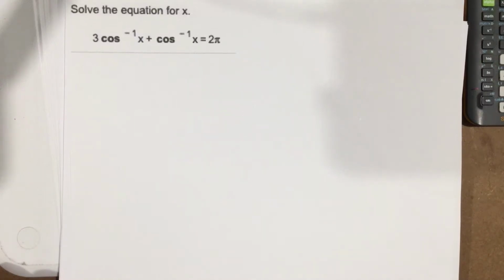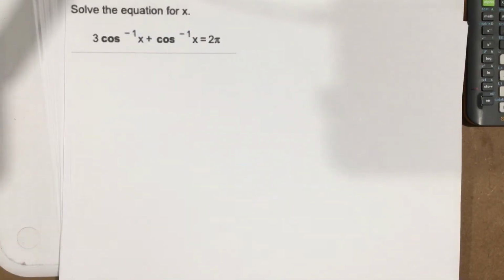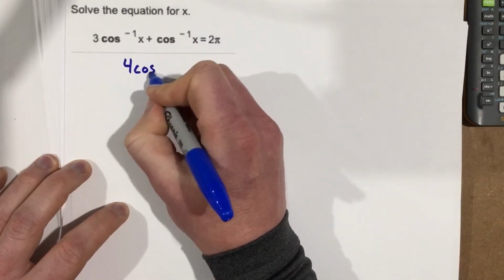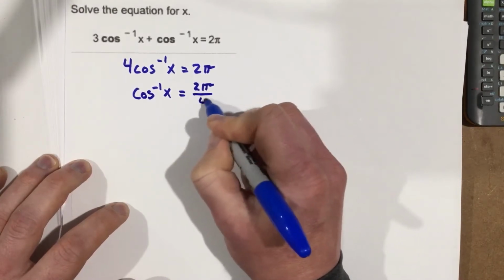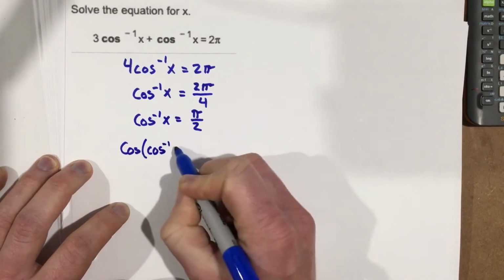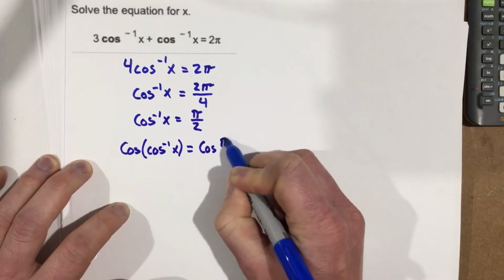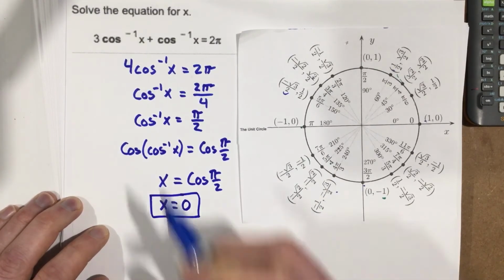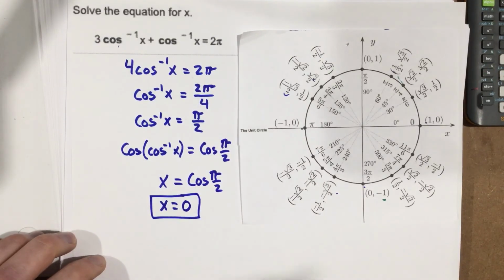Solve factorable inverse trigonometric equations in quadratic form